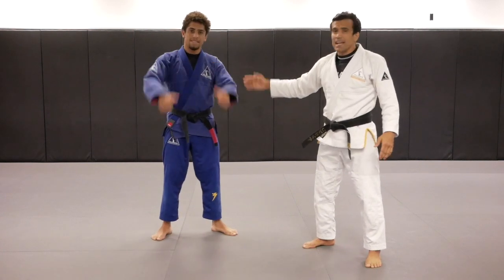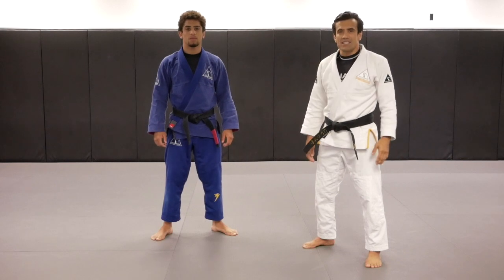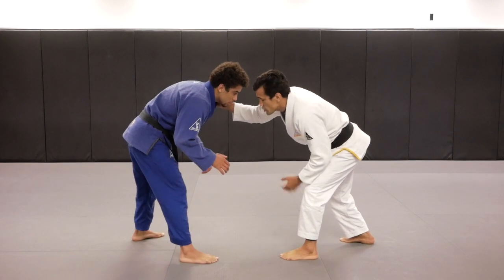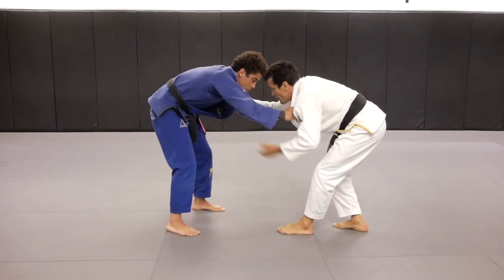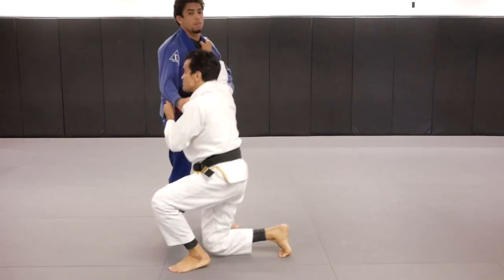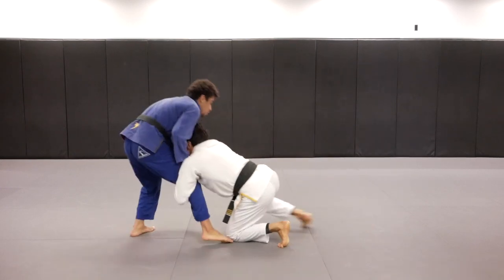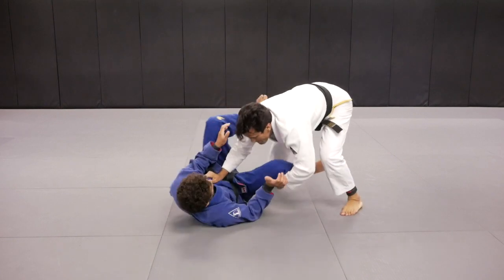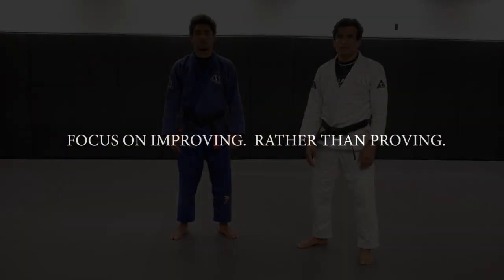Two ways of Fake Guard Pull To Single Leg | Cobrinha